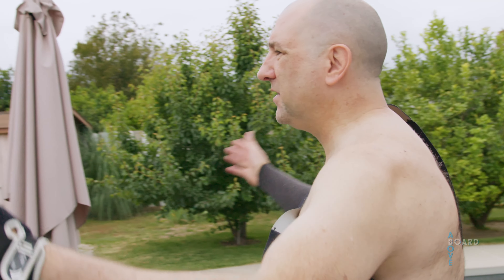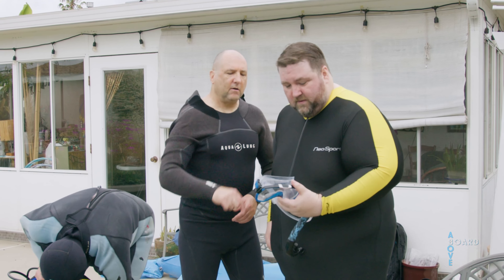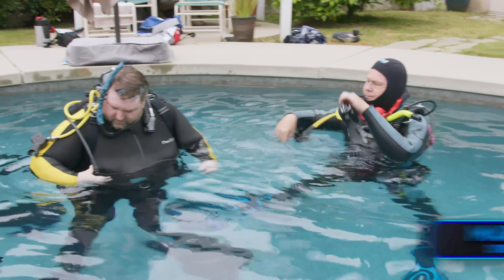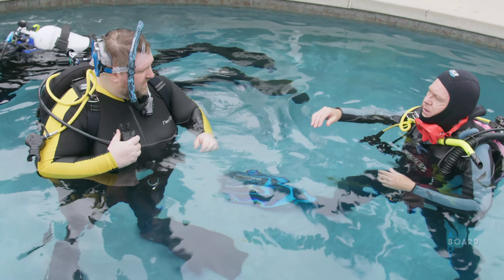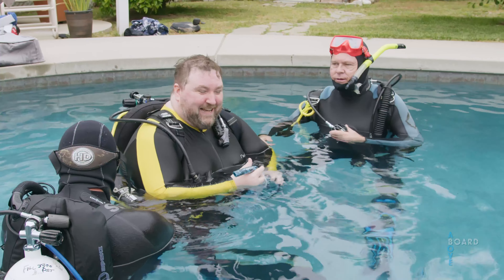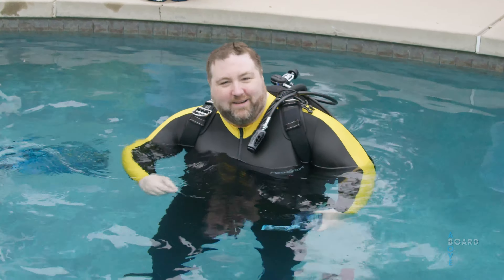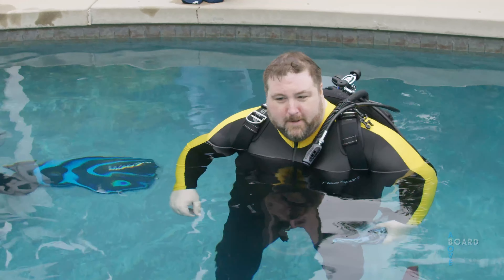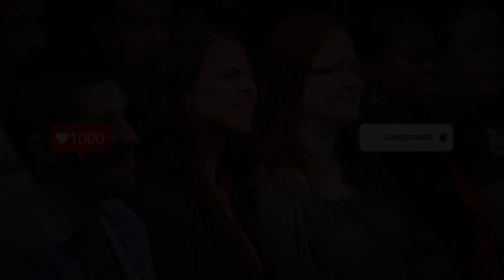Travis Fails Shark Attack Training! | Above Board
Travis enlists the help of professional dive instructors to train him for his upcoming Extreme Board Gaming excursion into shark-infested waters.

Cast:
Travis Oates

Special Guests:
Hal Wells @HollywoodDiversLA
Mark Combs